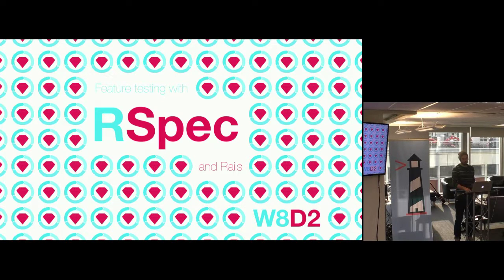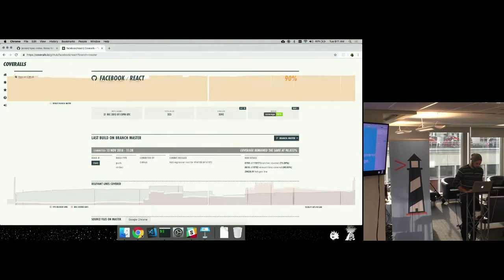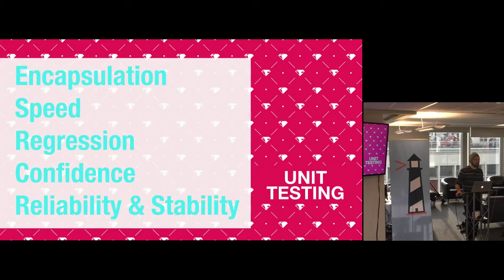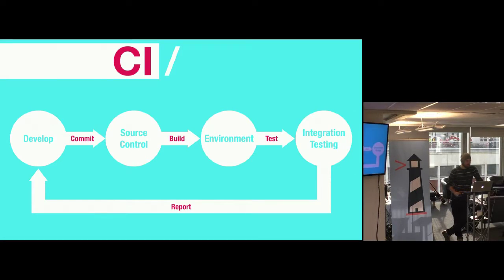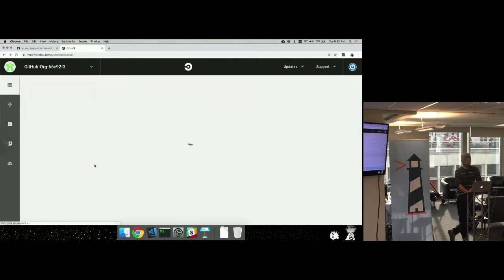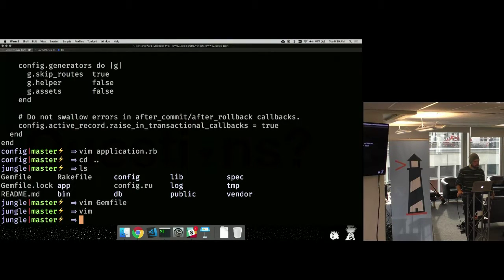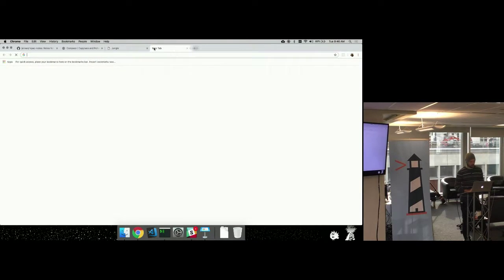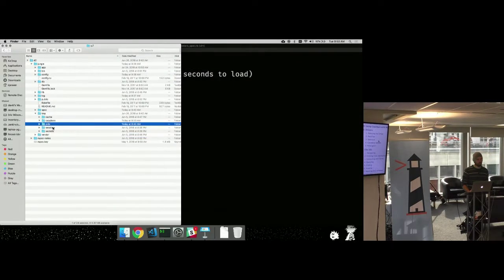LHL Broadcast Live Stream